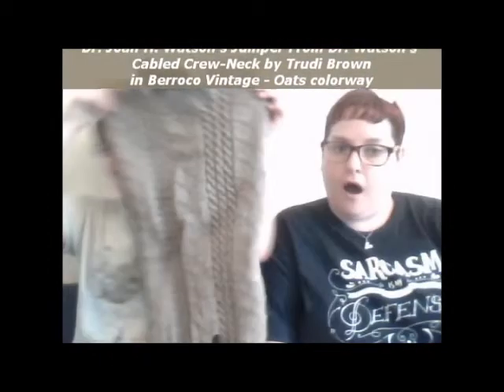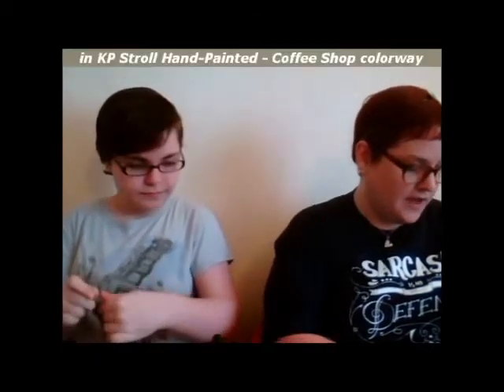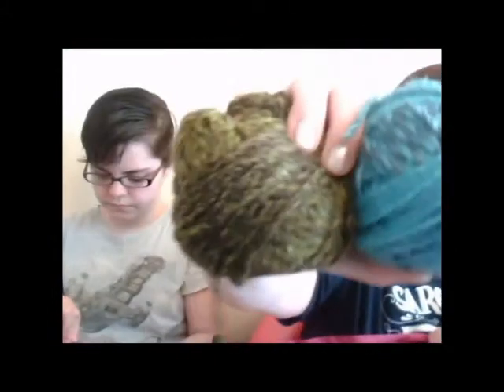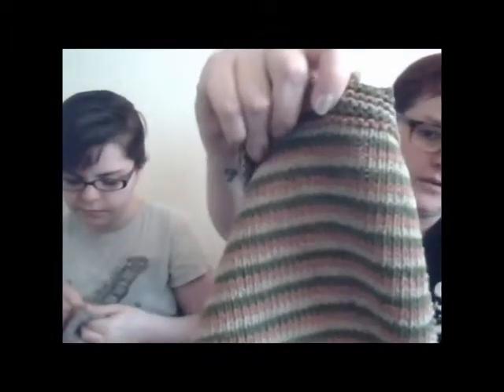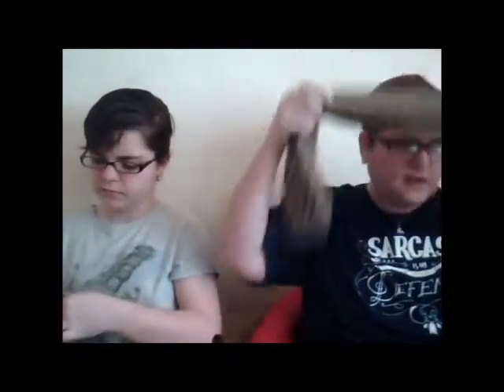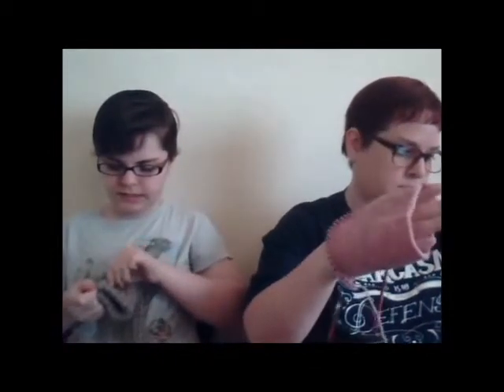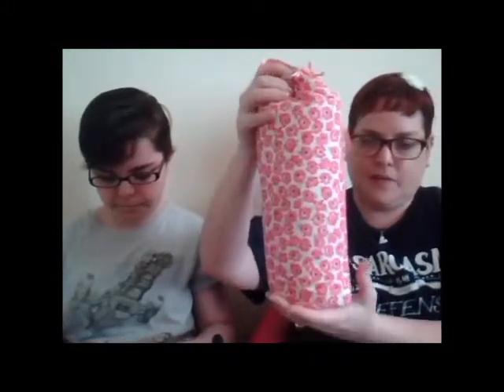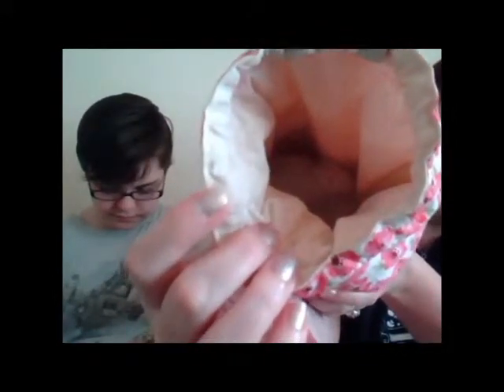Episode 61 ~ In Which the End is Nigh, Bill Nye, the Science Guy